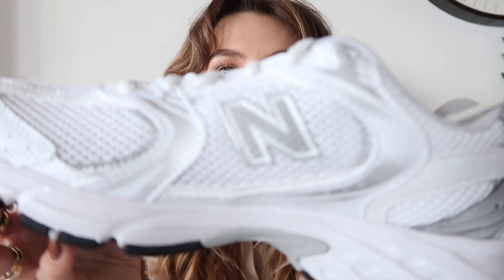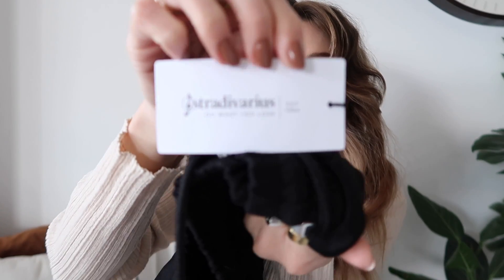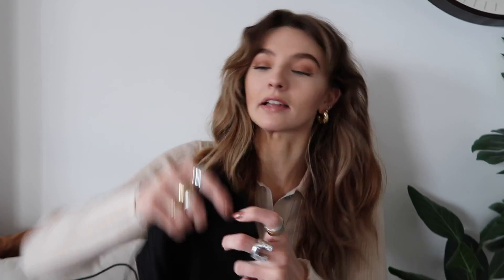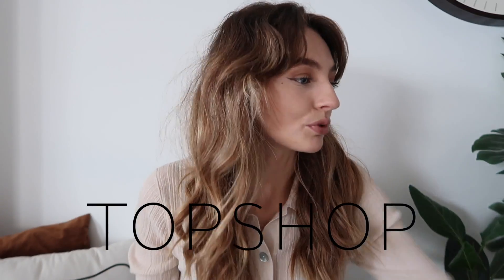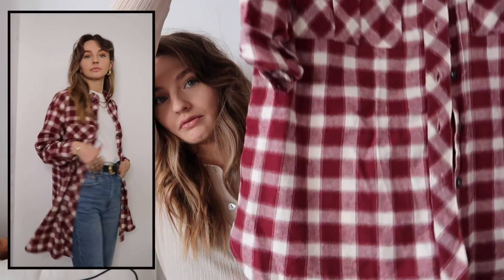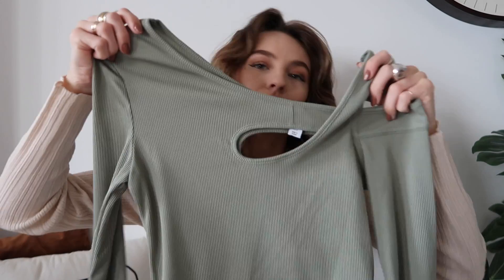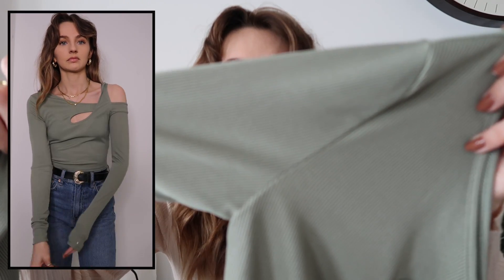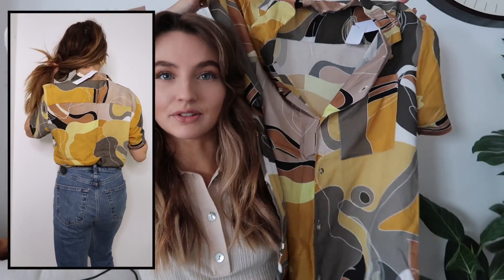ASOS & TOPSHOP HAUL | TRY ON | Chloe Hayward